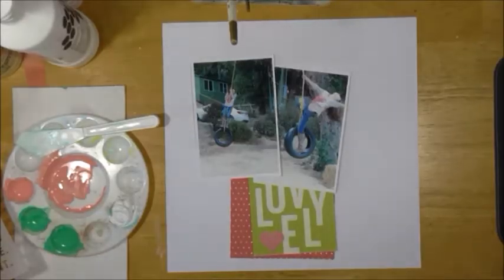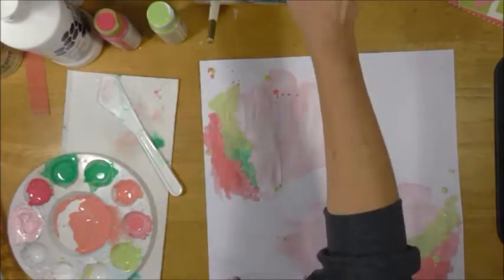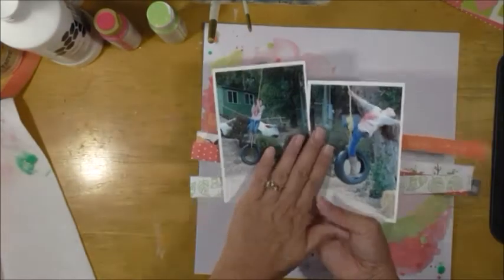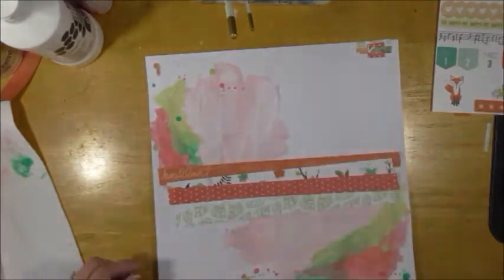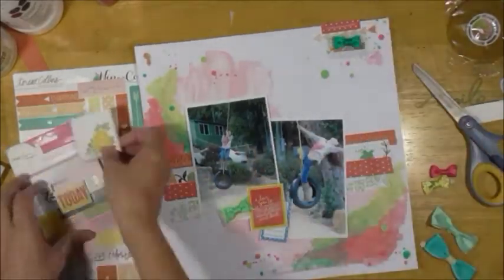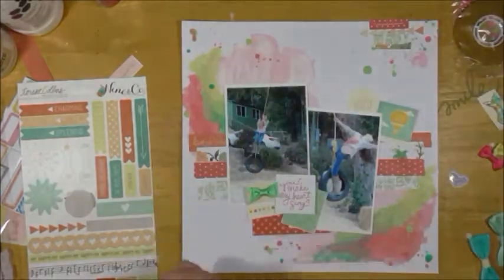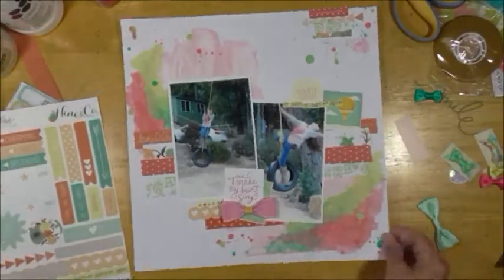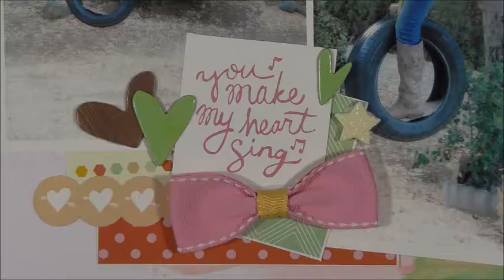Scrapbook Process: My Happy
Hi there!  Here is a layout I did using the Scraptastic October Heart It Races Kit along with things from my stash including gesso and paint (Oh how I love paint!).